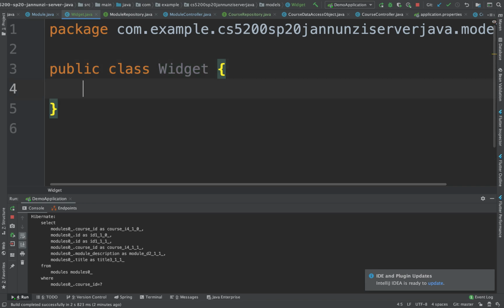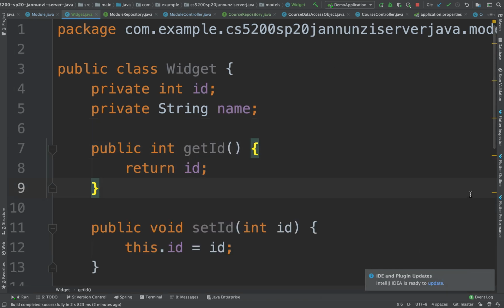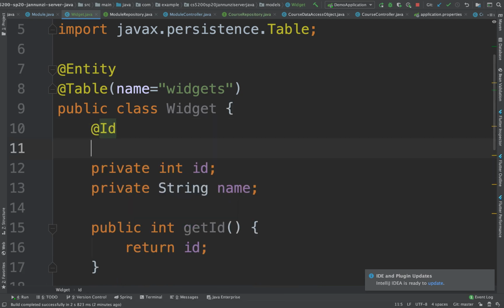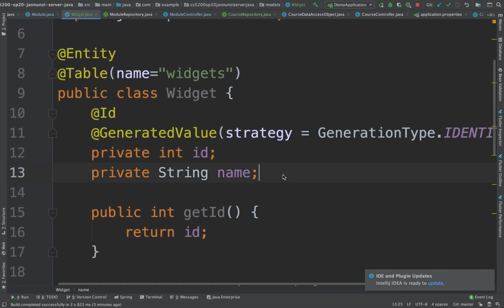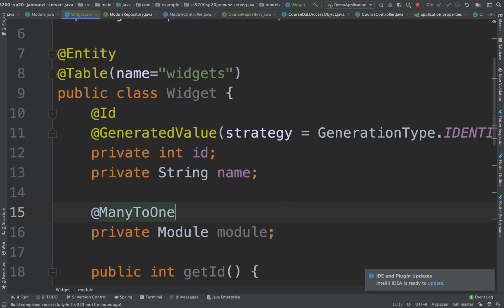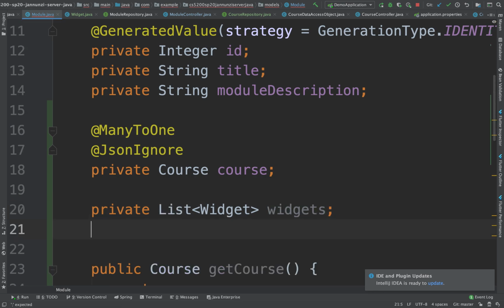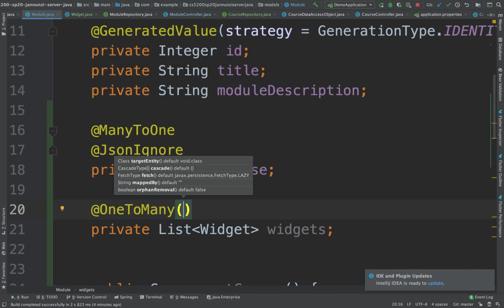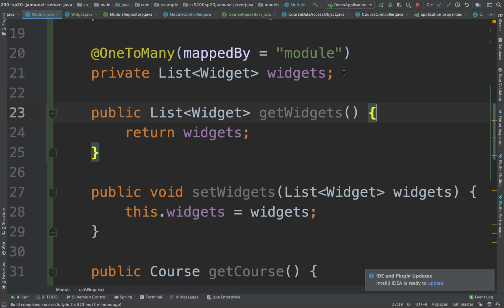cs5200 sp20 w6 61006